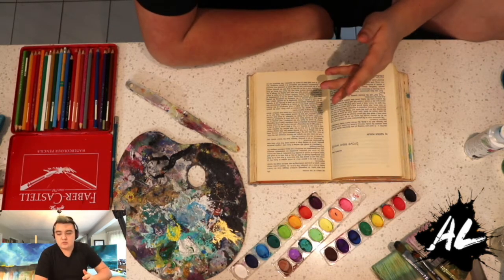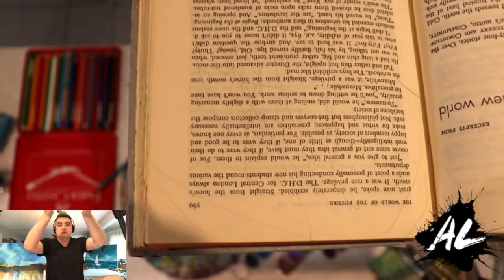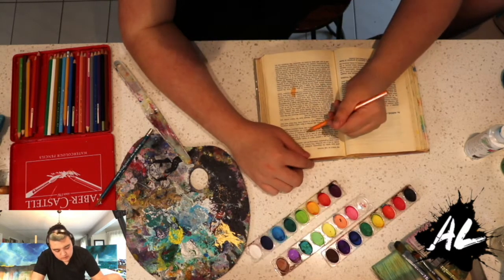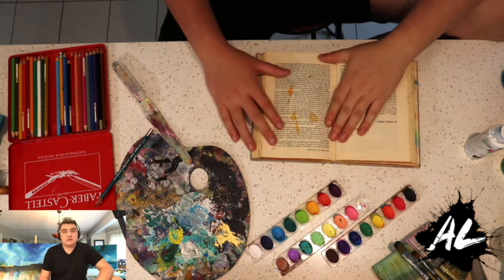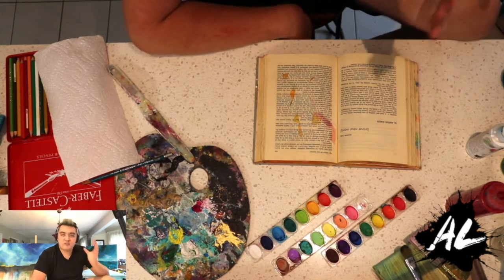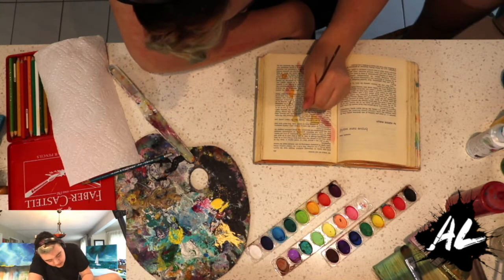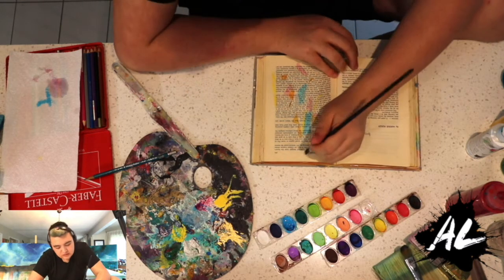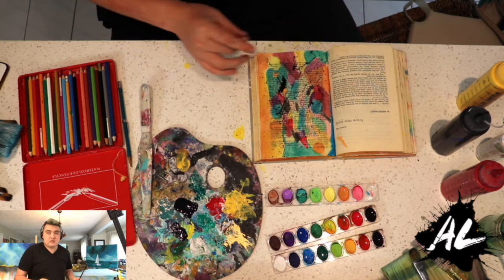Artist Aiden Lee Teaches You To Free Your Mind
Free the mind

Opening the mind can be hard when we are stressed and worried and sometimes we may even close off our thoughts or block our feelings to protect ourselves. ‘Freeing the mind’ is a style that I use to break away from the locks that hold me and hmm open the doors to creativity, colour , lines, design and shapes.

This is an intuitive art piece that speaks only to the artist who is creating. So please try it-  freeing your mind will set you free